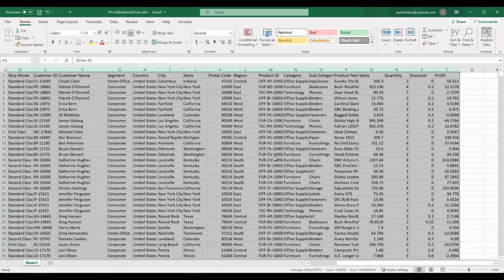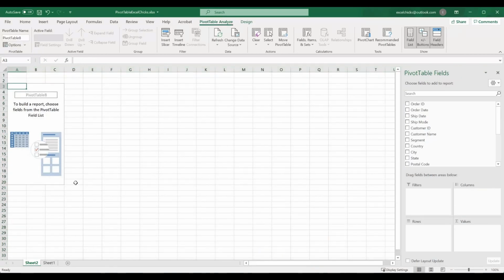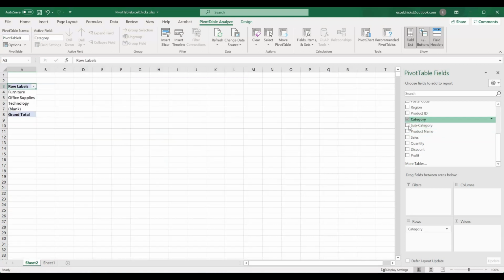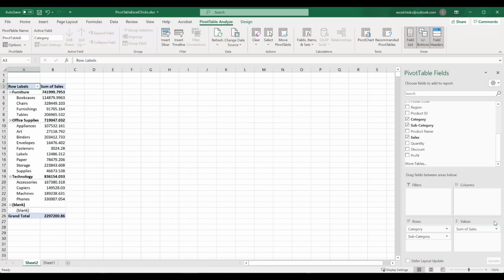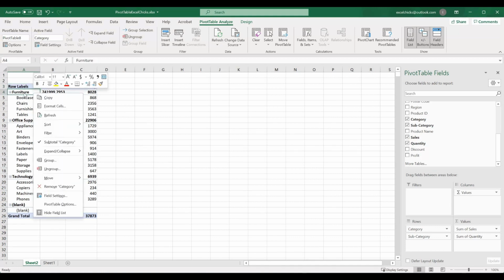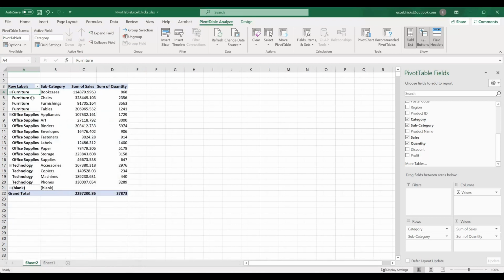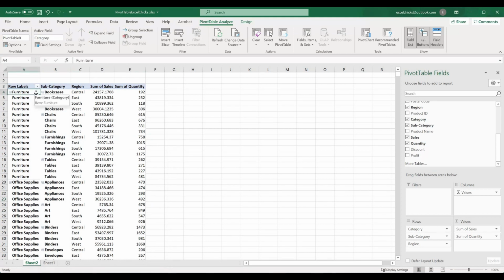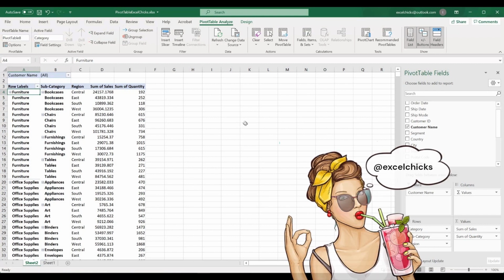Excel Mastery: What's up with Pivot Tables? Let's Find Out!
Find out all about the basics of Pivot Tables in Excel. They can seem intimidating, but they are easy. Follow along and get started on creating the pivot table of your dreams.